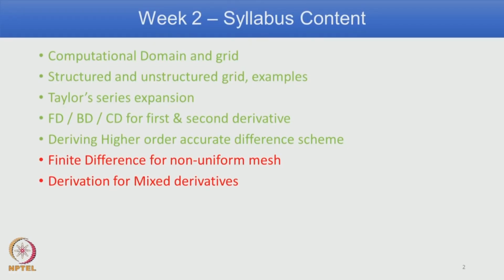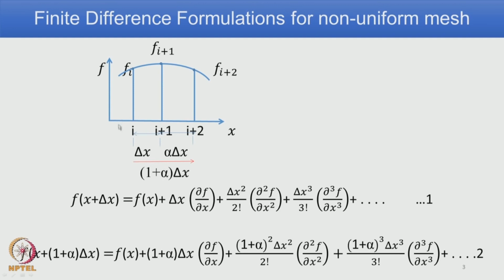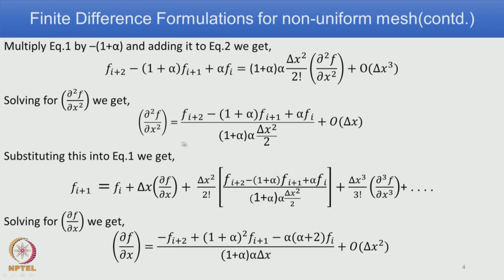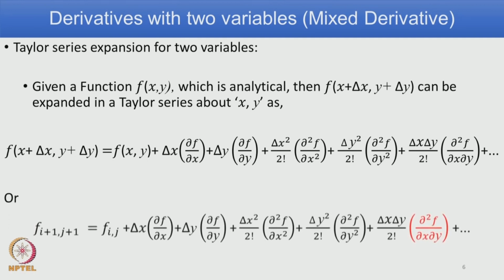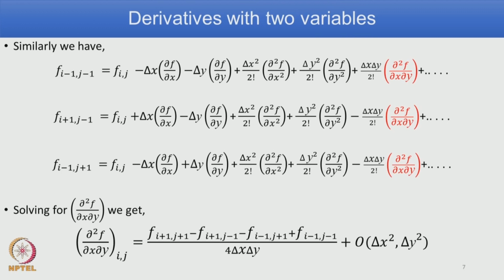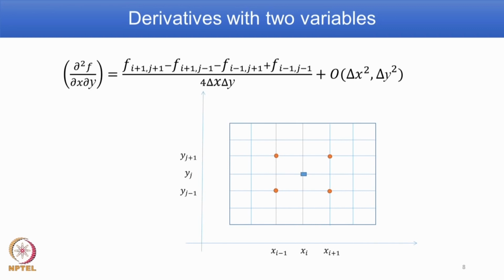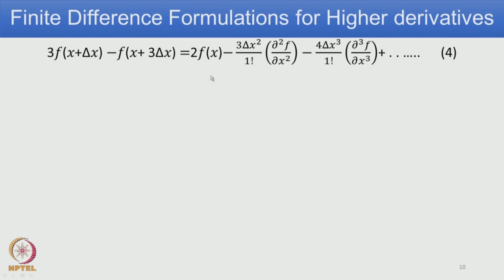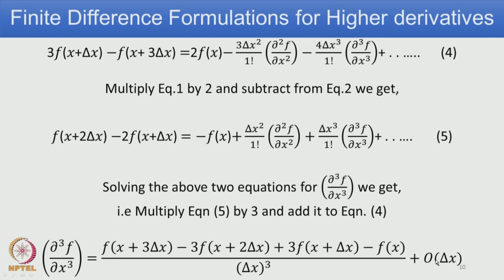Foundation of Computational Fluid Dynamics Lec09